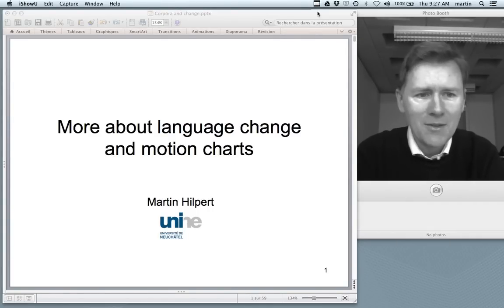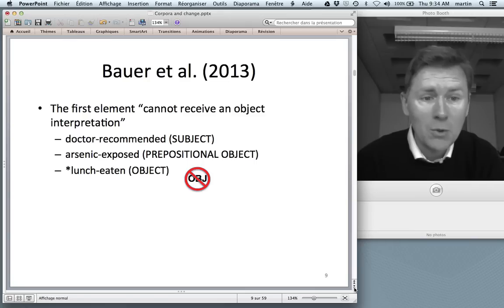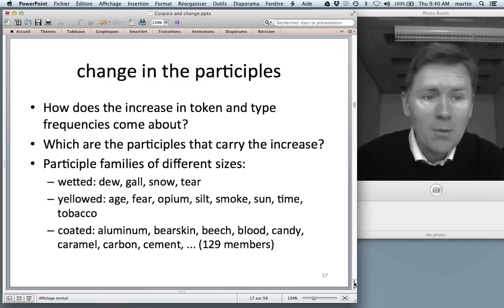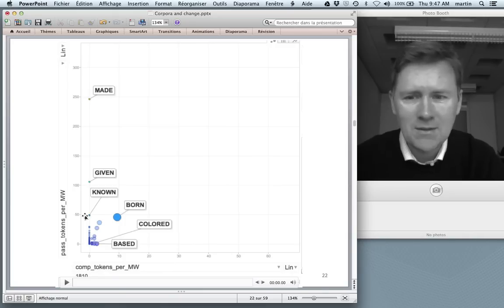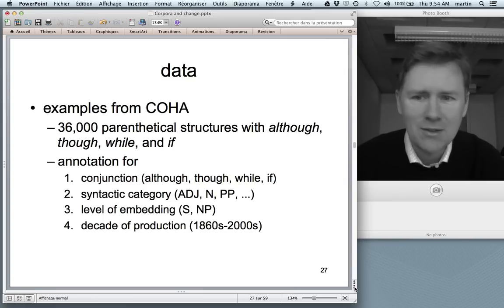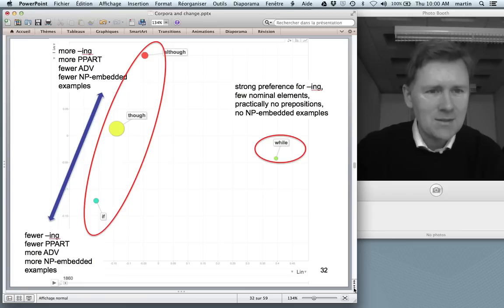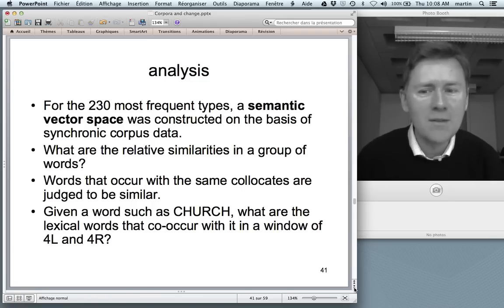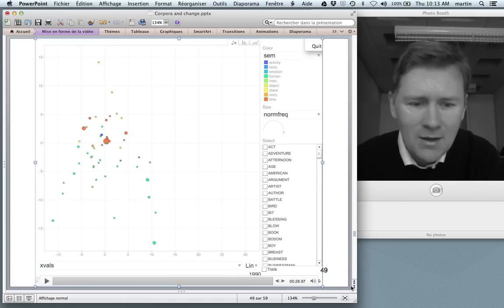More about language change and motion charts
In this video I present linguistic motion charts that visualize processes of language change.